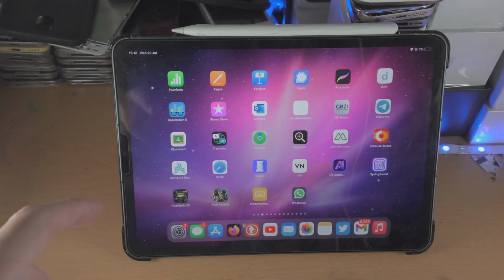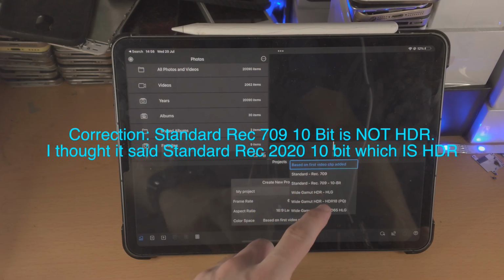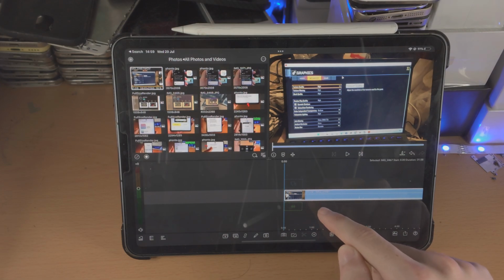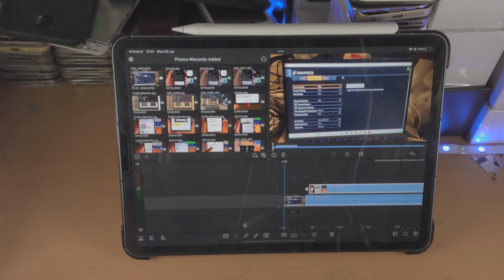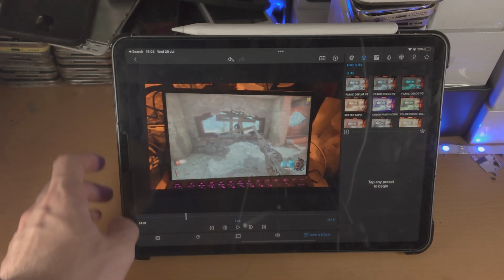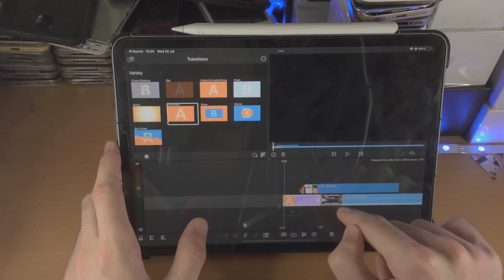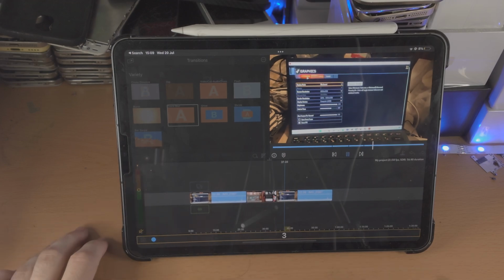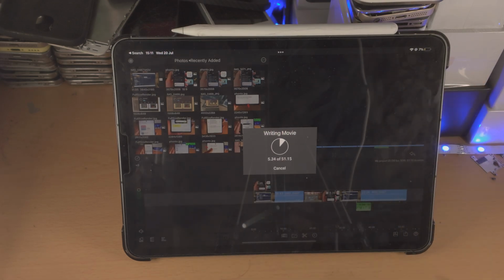How To Use LumaFusion on iPad | Full Beginners Guide! [iPad/iPad Pro/iPad Air/iPad mini]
- Make a one-time 'Super Thanks' donation next to the like button.